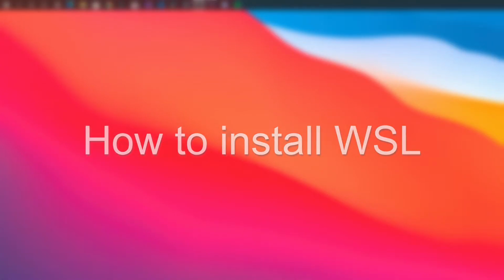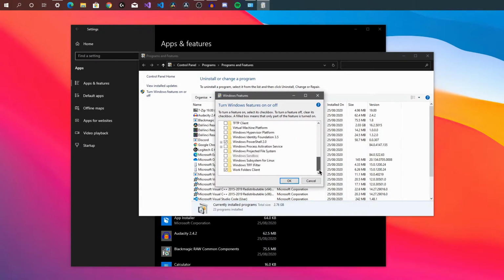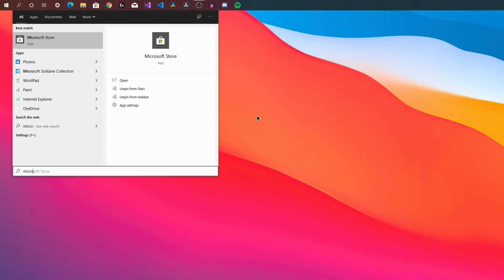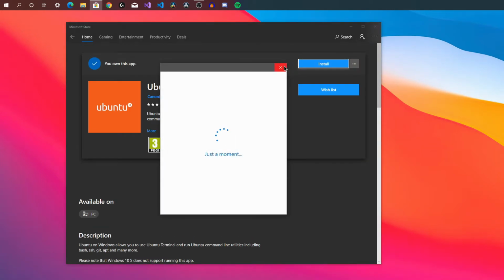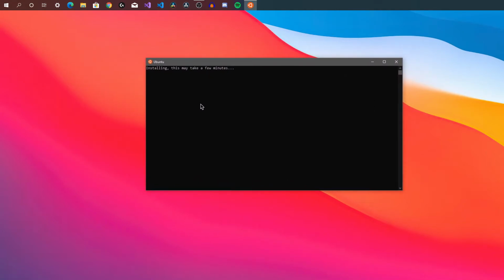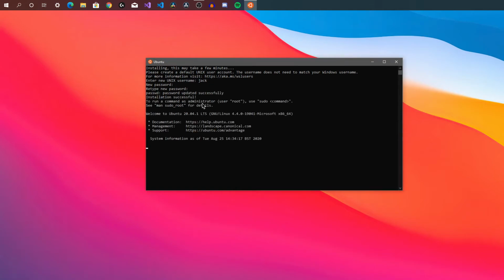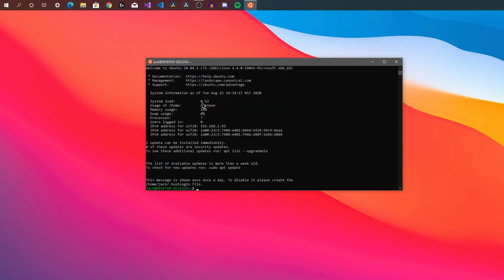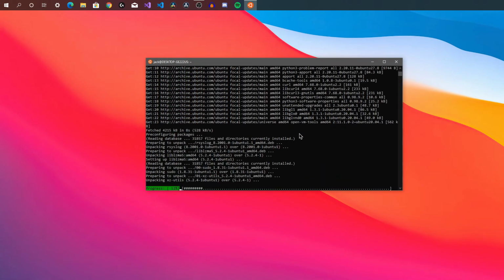How to install WSL